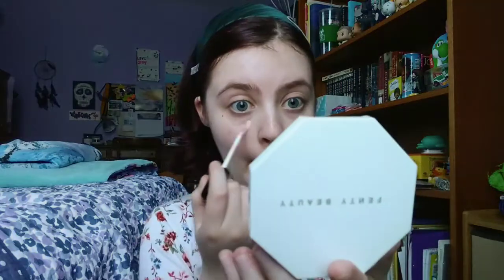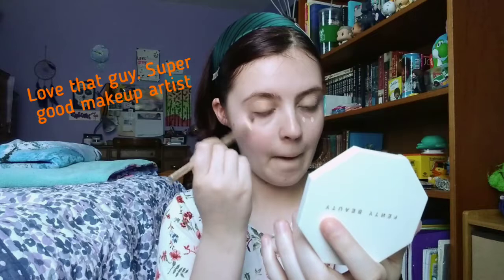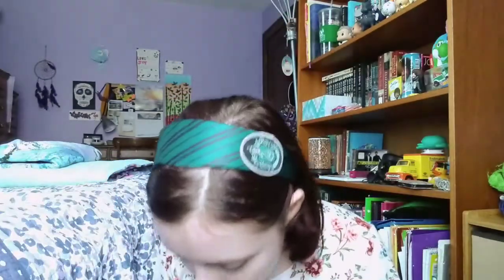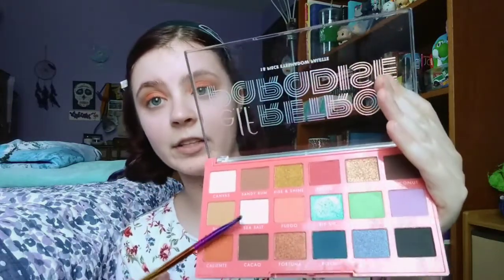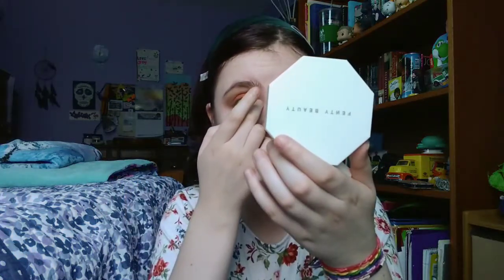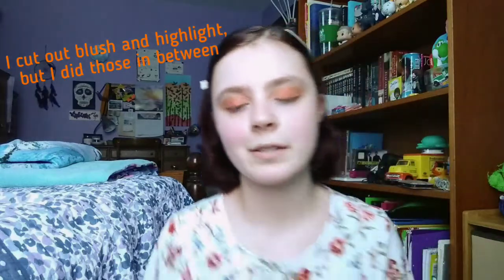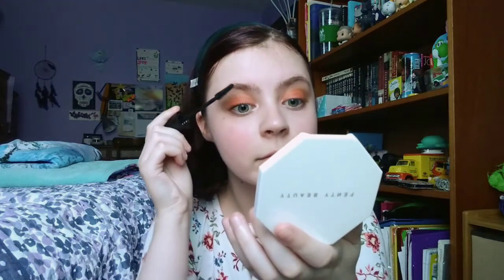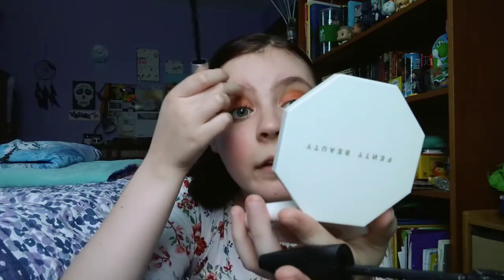Soft Summery Makeup Tutorial! (also kind of a review)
Hey everyone! Today's video was a request from my friend so I'm hoping this Tutorial helps you guys out as well as her! Love you guys!

Cat With A Fedora - me